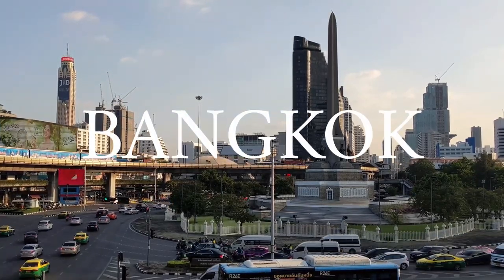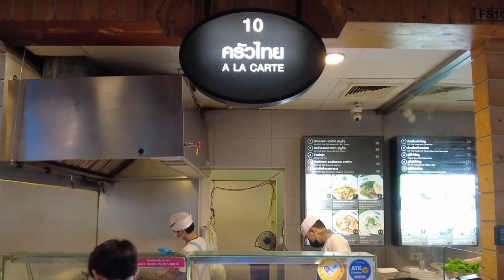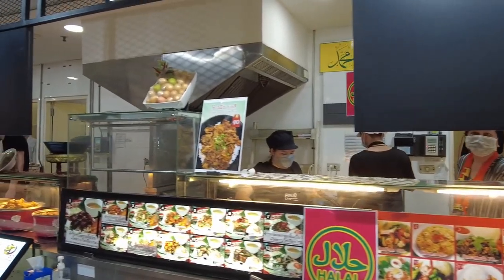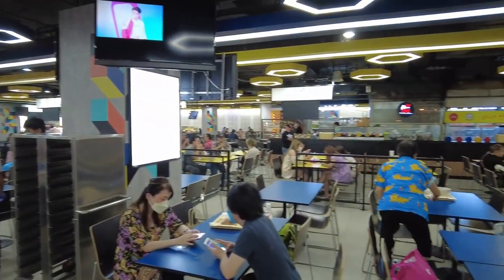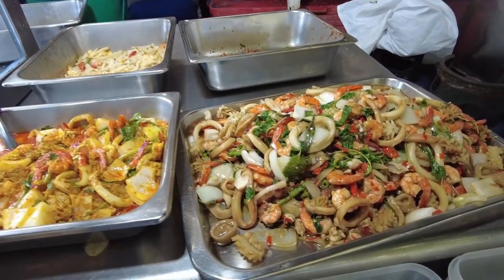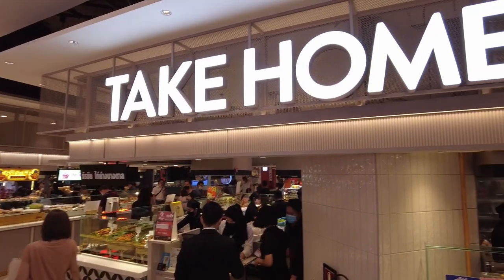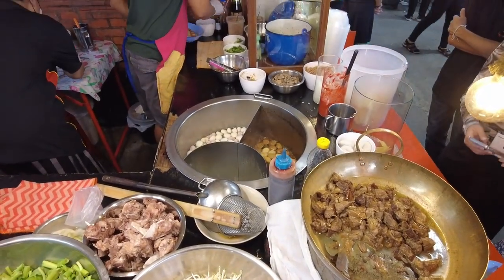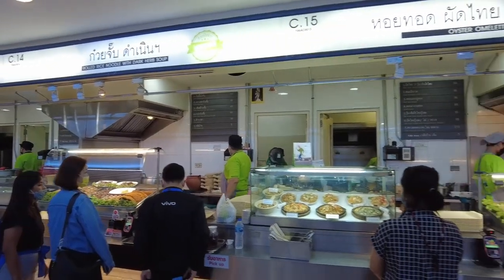Best 5 BANGKOK Must-Visit Food Courts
Thailand's Capital, Bangkok. Is full of delicious Thai dishes and street foods in 2022. This Bangkok Travel Vlog video will show some of the best Bangkok food courts to enjoy some authentic street foods and local Thai dishes.

Explore shopping malls and markets such as Siam Paragon, MBK shopping mall, Terminal 21 shopping mall and hidden markets in Bangkok to find a high concentration of amazing Thai street foods, Asian street foods and Thai dishes such as Curries, Boat Noodles, Pad Thai, different Rice dishes and much much more.

Food courts in Bangkok is some of the best places to enjoy eating out, famous food courts such as Terminal 21's Pier 21, Siam Paragon's Gourmet Eat Food Hall, MBK center's Food Legends houses more than 30 food stalls selling a huge variety of Thai foods, so you can enjoy some of Thailand's best Dishes and street foods in air conditioned food court.

🎤🎤Equipment Set-up 🎥 🎥-
Camera - DJI Pocket 2
DJI Wireless Microphone

00:20 Terminal 21's Pier 21
02:44 MBK Food Legend Food Court
05:05 Silom Soi 10 Market
07:03 Siam Paragon Food Hall
08:35 Ruam Sab Market Food Court